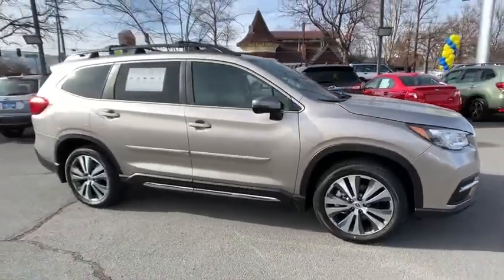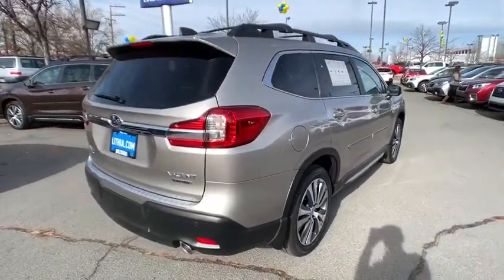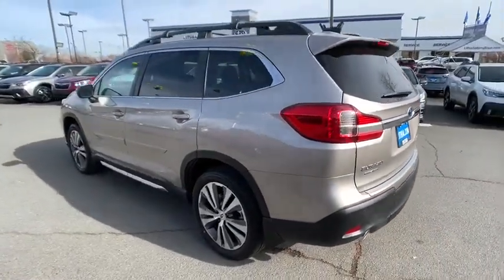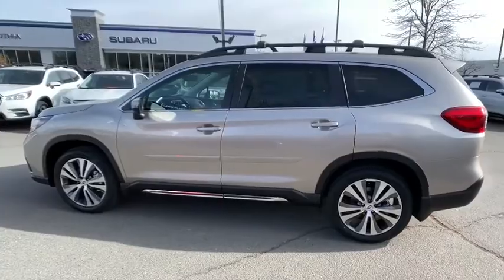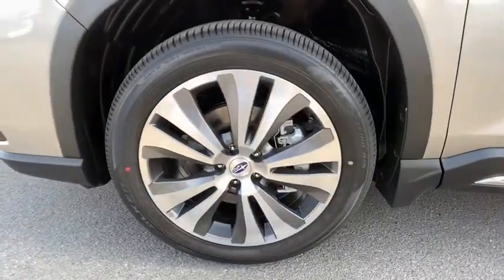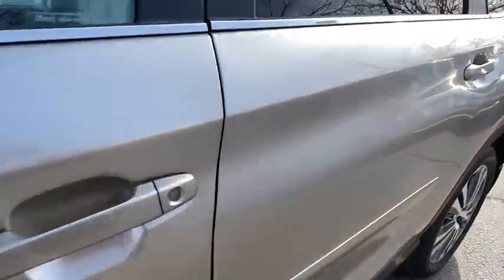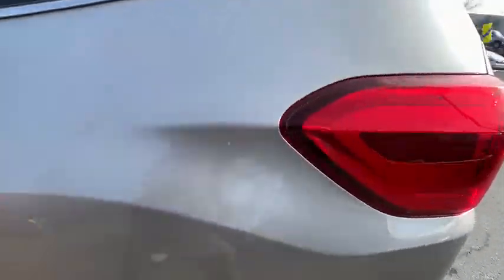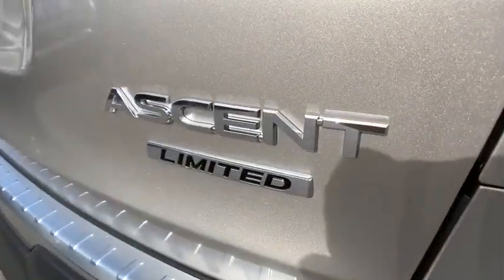2020 Subaru Ascent Northern Nevada, Reno, Lake Tahoe, Carson City, Roseville, NV L3442396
New 2020 Subaru Ascent available at Lithia Subaru of Reno in Northern Nevada. Servicing the Reno, Lake Tahoe, Carson City, and Roseville, NV area.
2020 Subaru Ascent Limited 7-Passenger - Stock#: L3442396 - VIN#: 4S4WMAPD7L3442396

3rd Row Seat Heated Leather Seats Heated Rear Seat Turbo Alloy Wheels Quad Seats Rear Air Power Liftgate All Wheel Drive. Limited trim. FUEL EFFICIENT 26 MPG Hwy/20 MPG City! CLICK NOW! KEY FEATURES INCLUDE: Leather Seats Third Row Seat All Wheel Drive Quad Bucket Seats Power Liftgate Rear Air Heated Driver Seat Heated Rear Seat Back-Up Camera Turbocharged Satellite Radio iPod/MP3 Input CD Player Onboard Communications System Aluminum Wheels Rear Spoiler MP3 Player Remote Trunk Release Privacy Glass Keyless Entry. EXPERTS REPORT: Great Gas Mileage: 26 MPG Hwy. OUR OFFERINGS: At Lithia Reno Subaru youll get a great vehicle at a great price with the experience and dedication of our team behind you throughout the purchasing process and the duration of your ownership of your Subaru automobile. Our service to you does not end at the sale. Call us anytime with questions. Our entire team at Lithia Reno Subaru is here to help. If youre looking to purchase from a dealership dedicated to its customers come by Lithia Reno Subaru and experience our service for yourself! Price does not include $449 Dealer doc fee taxes and license fees. Price contains all applicable dealer incentives and non-limited factory rebates. You may qualify for additional rebates; see dealer for details.